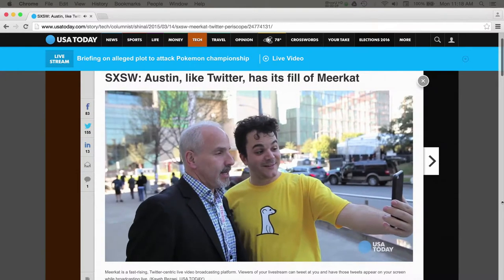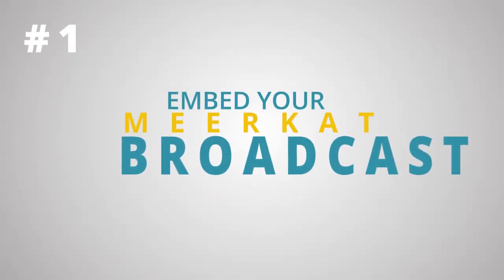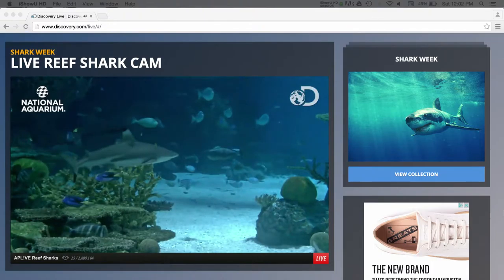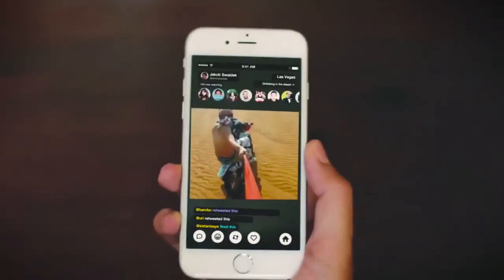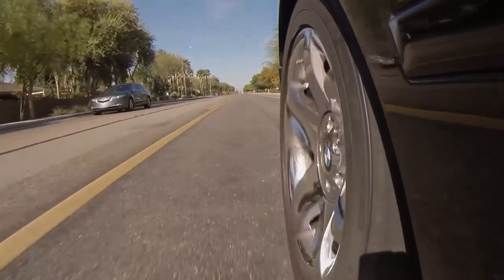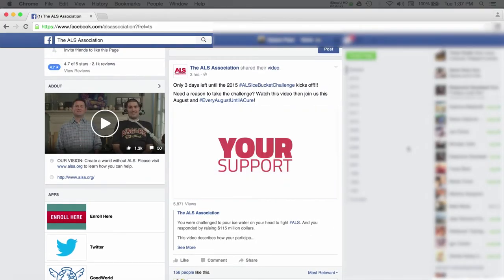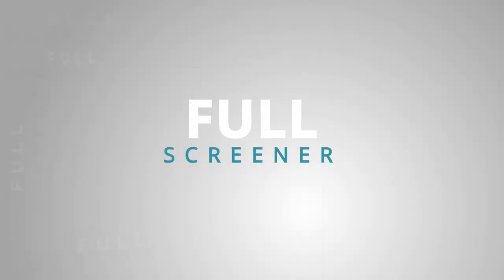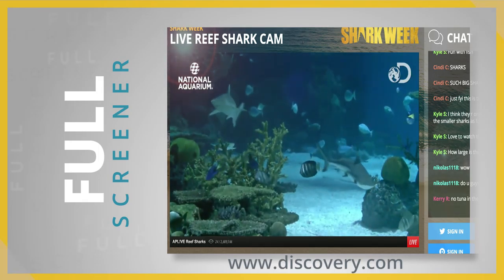3 Tips for Better Meerkat Video Engagement: ClearTube Episode 5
Meerkat is alive and healthy in the live streaming app game. With a growing user base and some amazing new features, Meerkat is proving itself a valuable platform for online video brands. Stjepan provides insight on 3 tips for better Meerkat engagement in this episode of Clear Tube.

Clear Tube is a show that’s all about online video marketing, strategy and production, which is hosted by Clear Online Video’s Creative Director Stjepan Alaupovic. Learn more about Clear Online Video by visiting